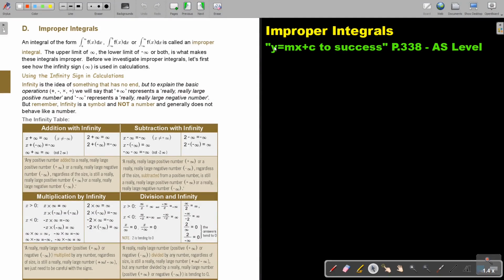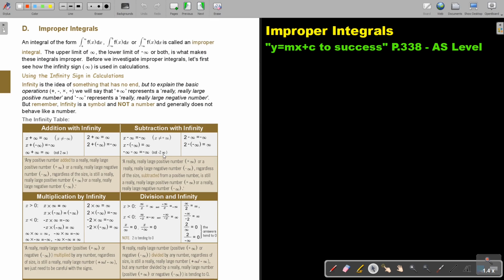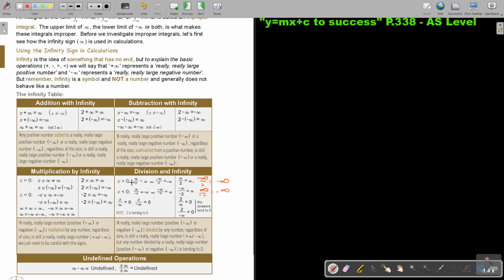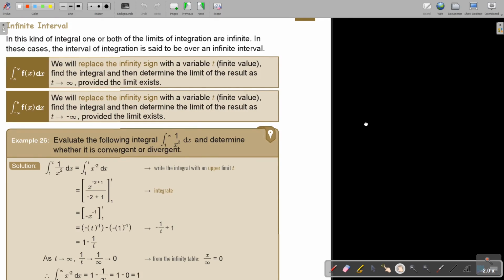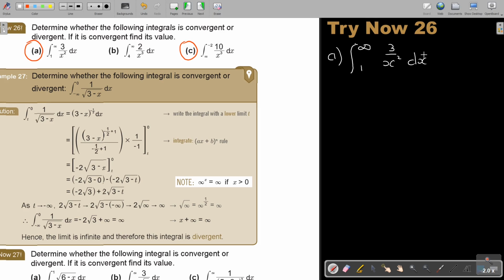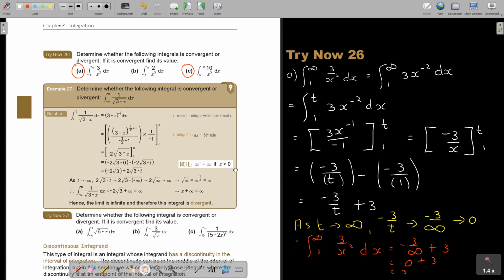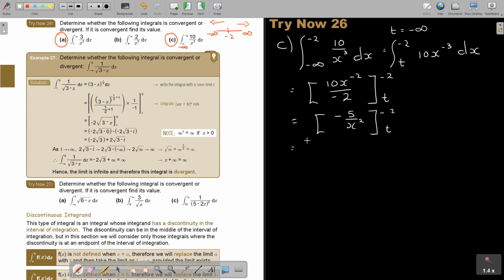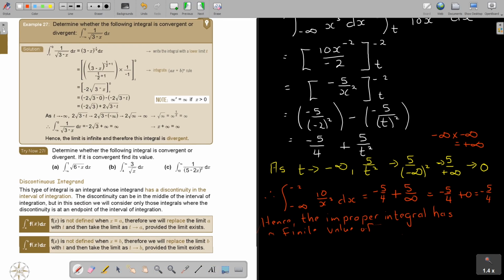7 26 Improper Integrals Part 1